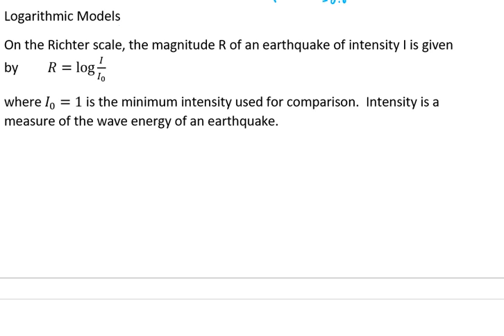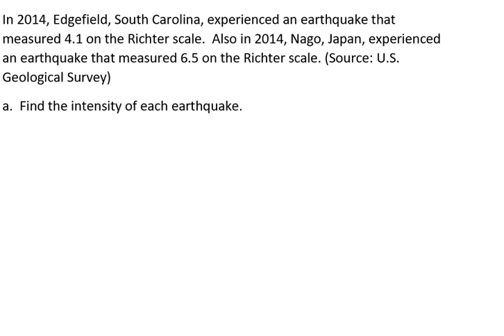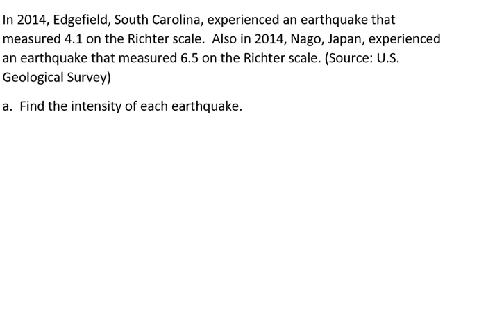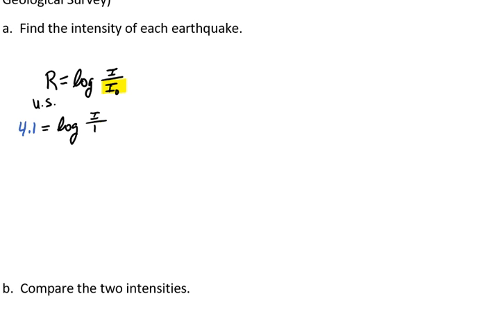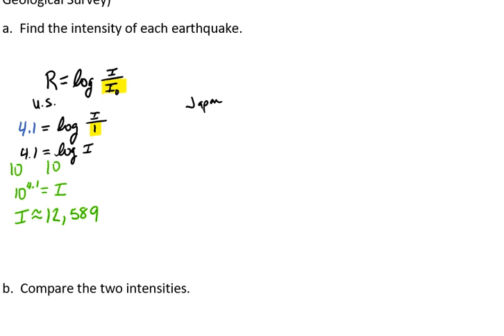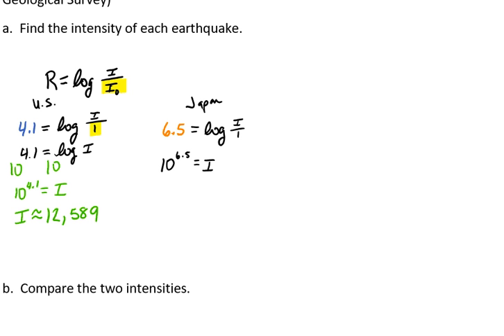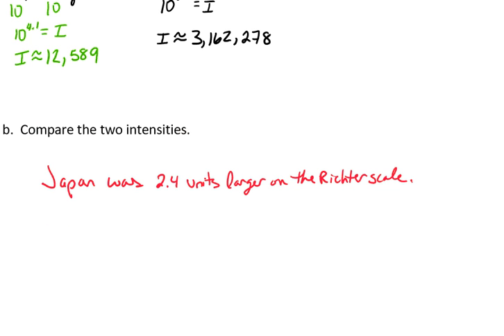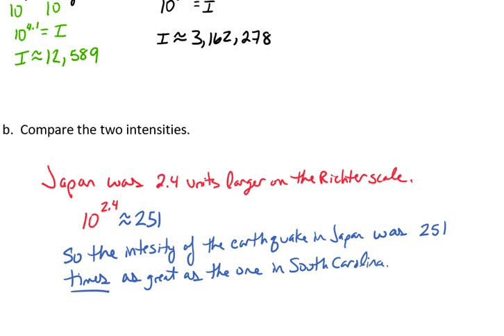Logarithmic Model: Earthquake Intensity Example Video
This video goes through 1 of the five most common exponential and logarithmic models by going through an example about earthquake intensity using a logarithmic model.